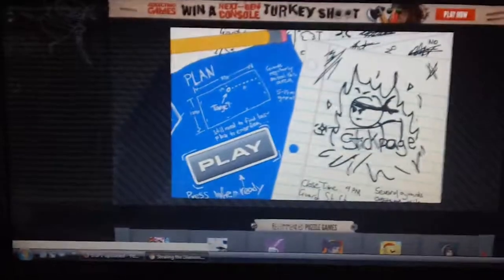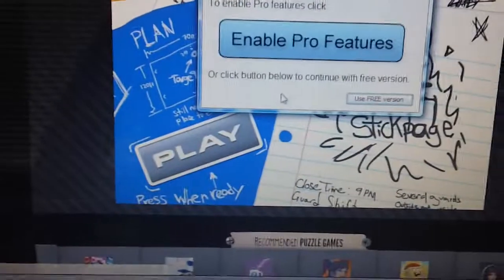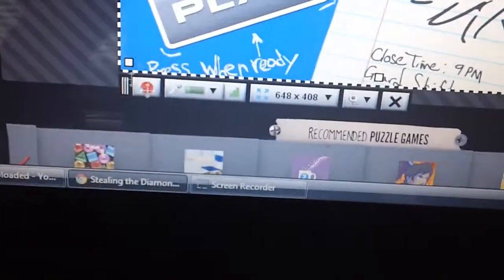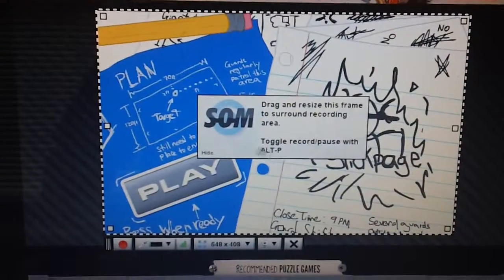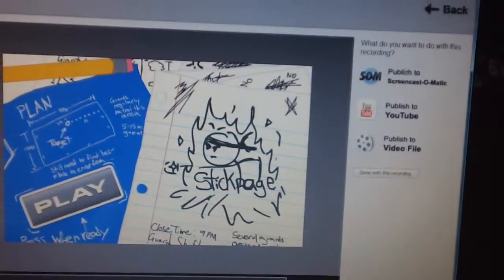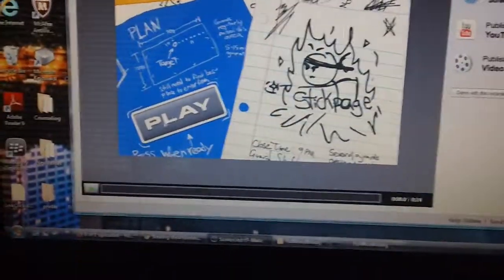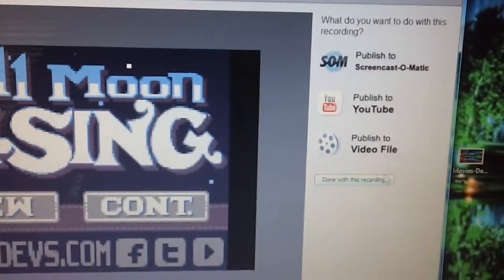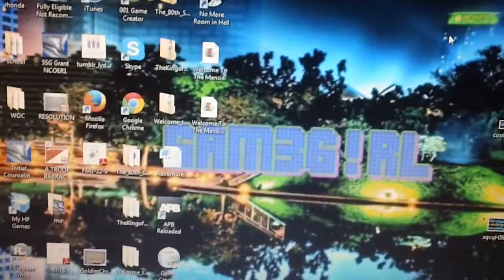How I Record Gameplay: Screencast-O-Matic (Part 2)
(Part 2) I did this for a fellow named Extreme Encounter and others because i realize i did a poor job of explaining before.